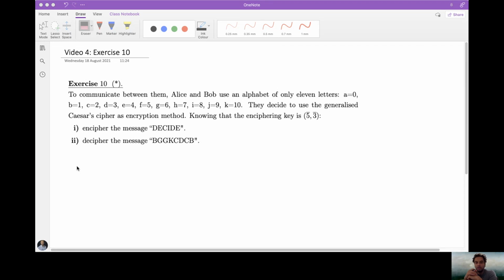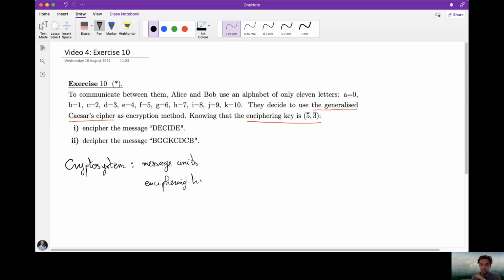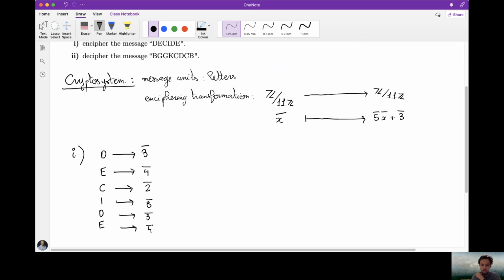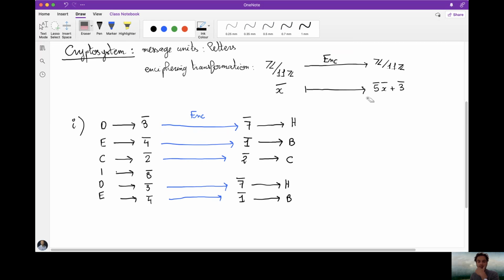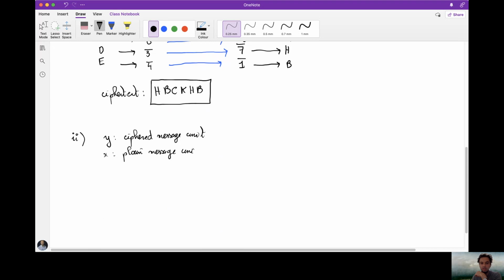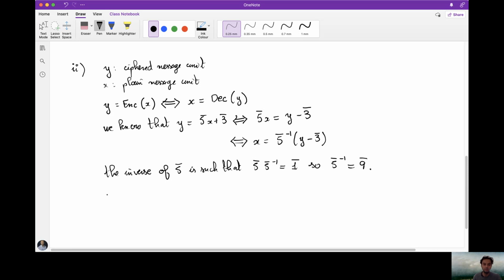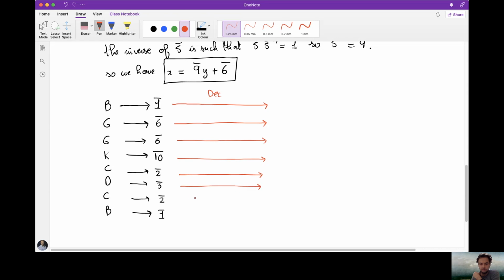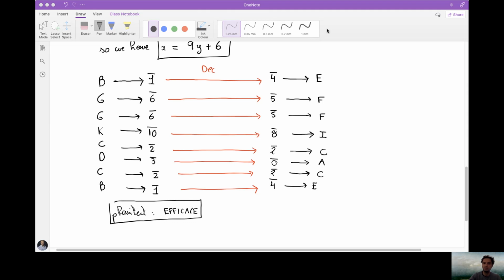Chapter 2 - 4 - Exercise 10